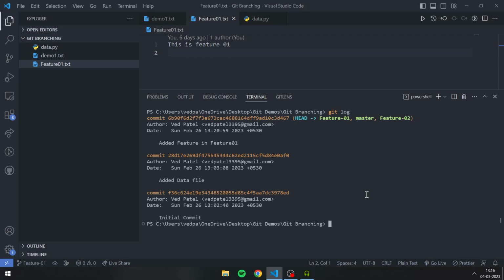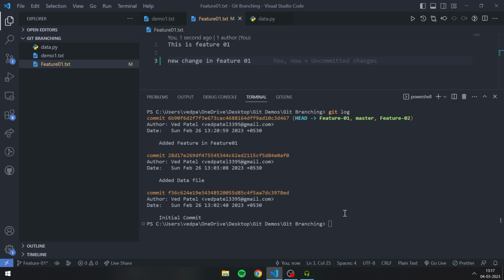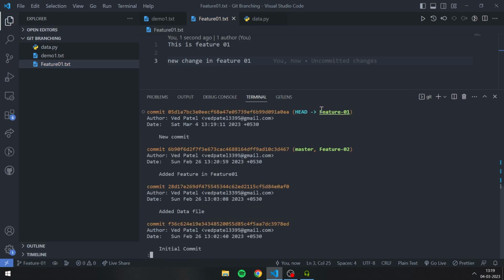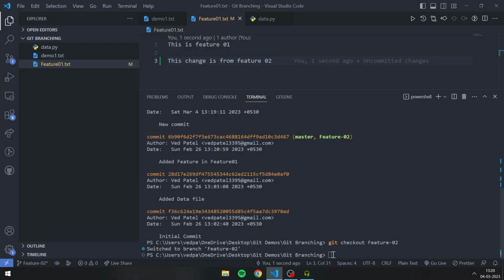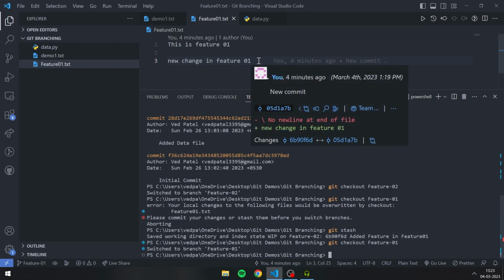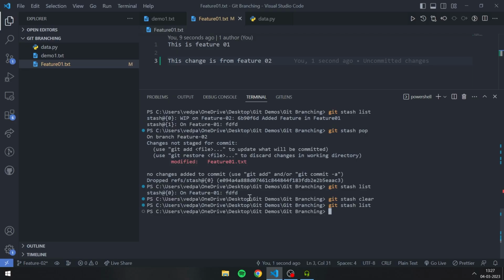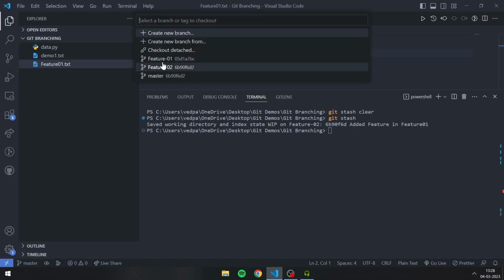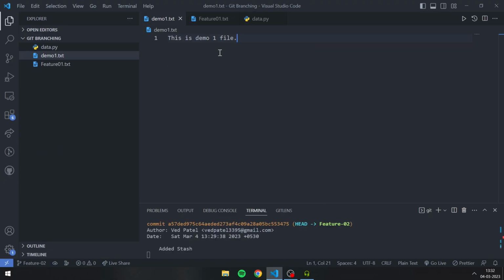What Is Git Stash? | Git Stash Tutorial for Beginners